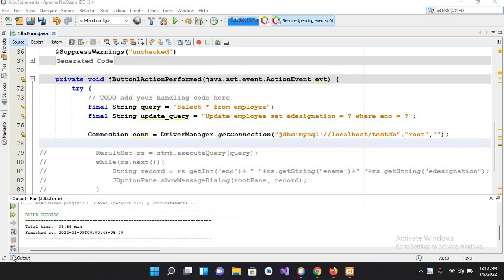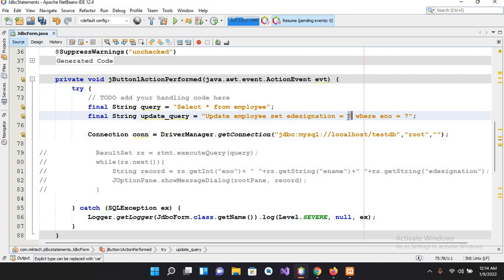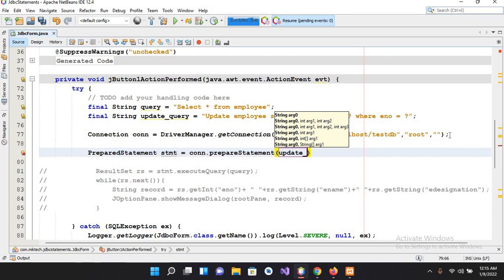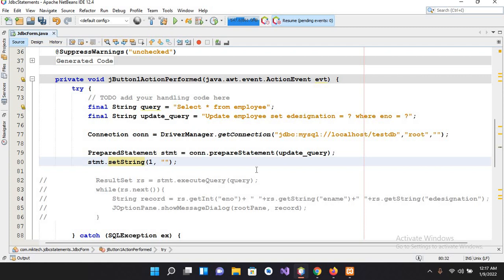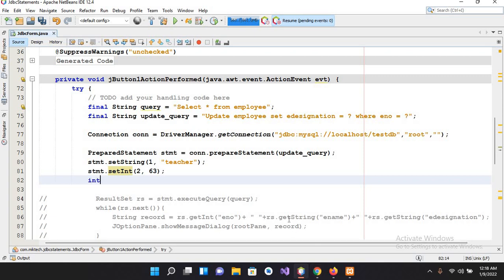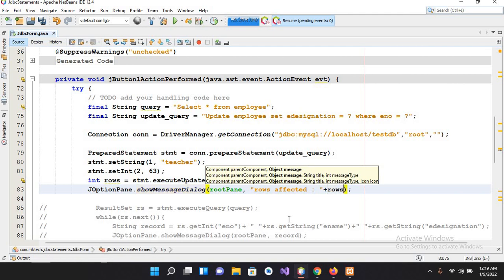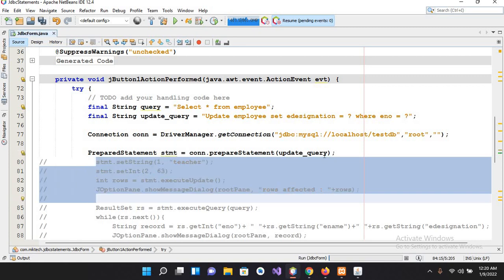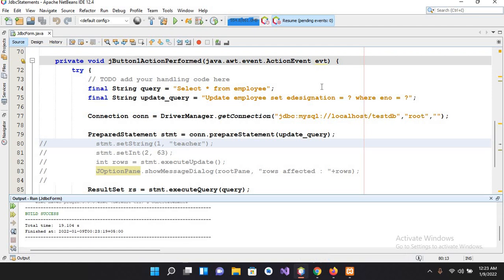How to Connect Java with MySQL using JDBC PreparedStatement | Step by Step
Learn how to connect Java with MySQL using JDBC PreparedStatement in this step-by-step tutorial. 🚀
In this video, you’ll discover how to:
✔️ Establish a secure JDBC connection between Java and MySQL
✔️ Use PreparedStatement to insert, update, and query data
✔️ Prevent SQL Injection and improve database performance
✔️ Write clean, efficient, and professional Java code

This tutorial is perfect for beginners and intermediate Java developers who want to work with databases safely and efficiently in 2025 and beyond.

CODE GOES HERE
private void jButton1ActionPerformed(java.awt.event.ActionEvent evt) {
        try {
            // TODO add your handling code here
            final String query = "Select * from employee";
            final String update_query = "Update employee set edesignation = ? where eno = ?";

            Connection conn = DriverManager.getConnection("jdbc:mysql://localhost/testdb","root","");

            PreparedStatement stmt = conn.prepareStatement(update_query);
//            stmt.setString(1, "teacher");
//            stmt.setInt(2, 63);
//            int rows = stmt.executeUpdate();
//            JOptionPane.showMessageDialog(rootPane, "rows affected : "+rows);
            ResultSet rs = stmt.executeQuery(query);
           while(rs.next()){
               String record = rs.getInt("eno")+ " "+rs.getString("ename")+" "+rs.getString("edesignation");
               JOptionPane.showMessageDialog(rootPane, record);

        } catch (SQLException ex) {
            Logger.getLogger(JdbcForm.class.getName()).log(Level.SEVERE, null, ex);